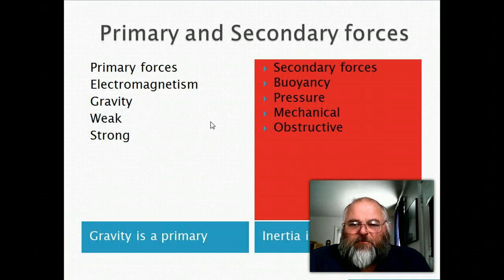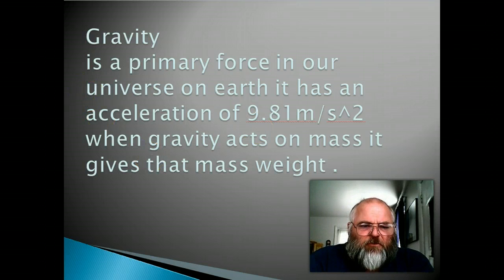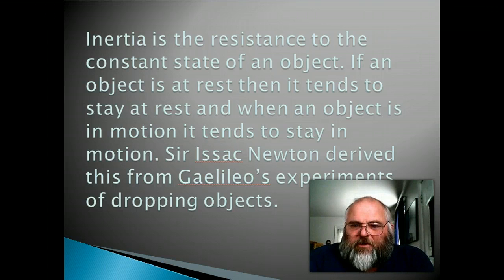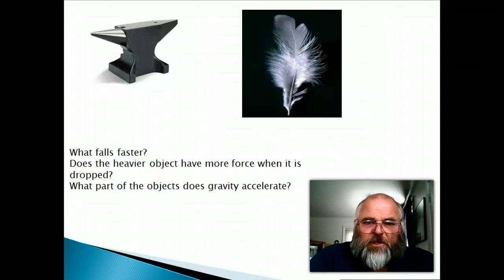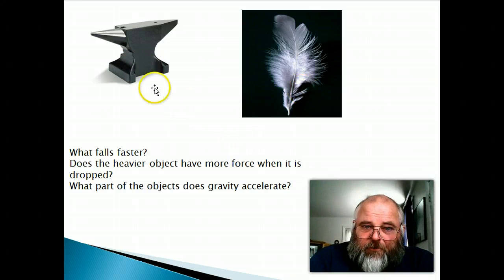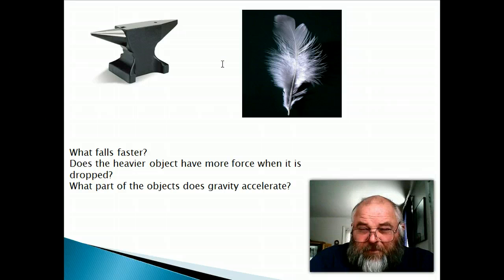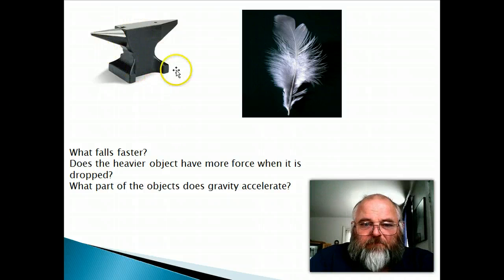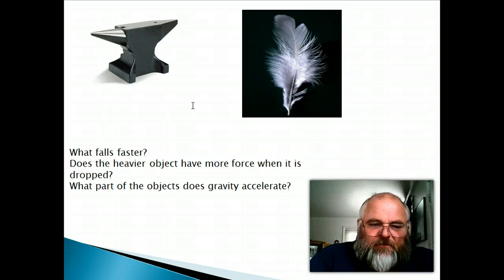Gravity Versus Inertia II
flipped classroom project